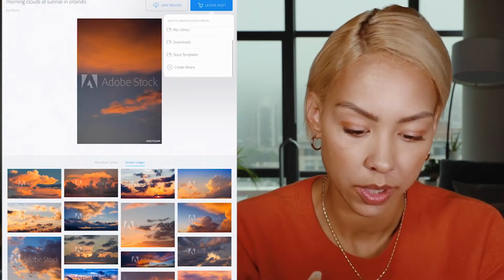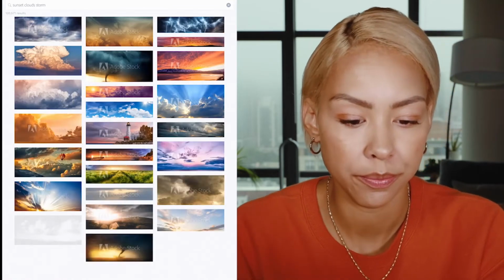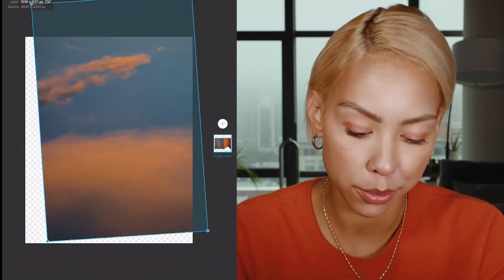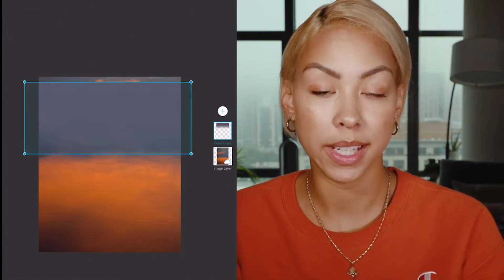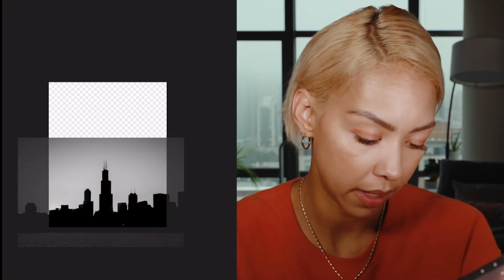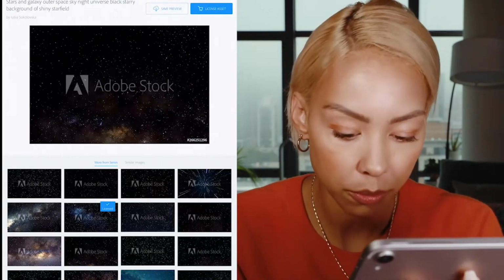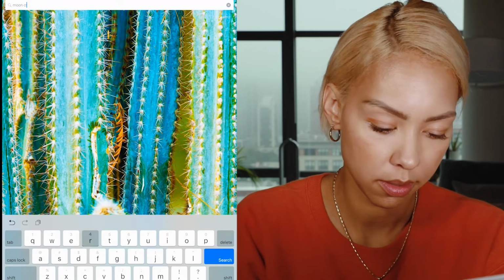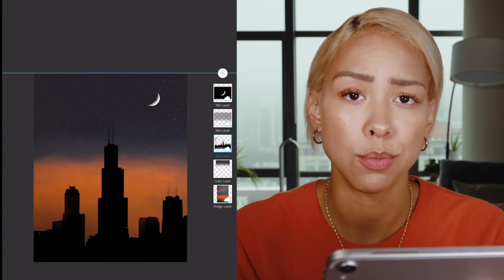Creating a Composite on Mobile Using Stock | Adobe Creative Cloud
I’m Elise Swopes, and in this first part of my StartWithStock series, you’ll follow along as I use Adobe Stock to create out-of-this-world artwork from complete scratch. Watch now and let’s get creative!